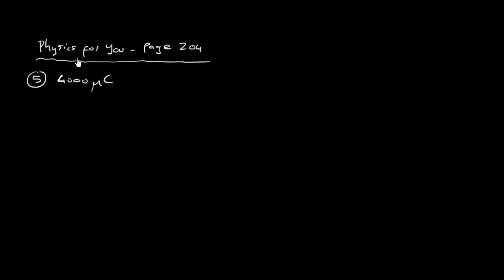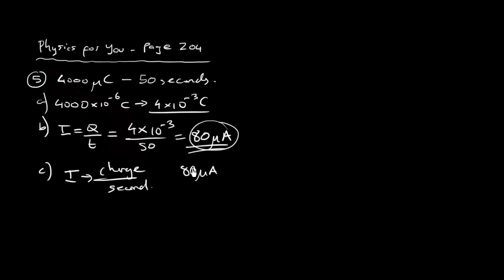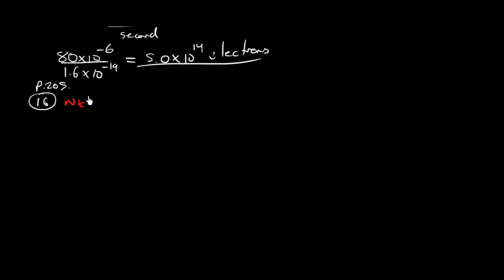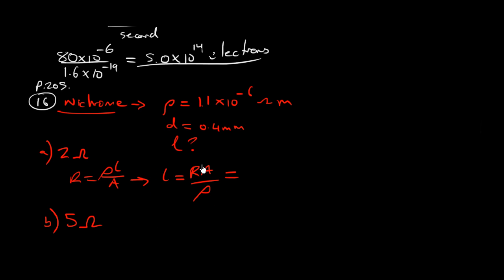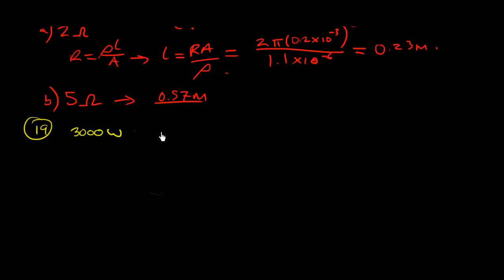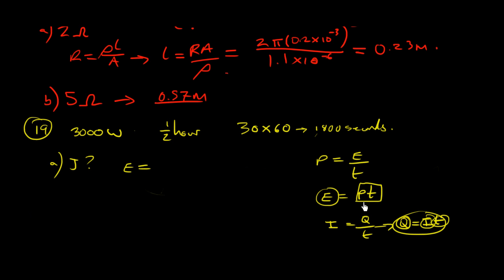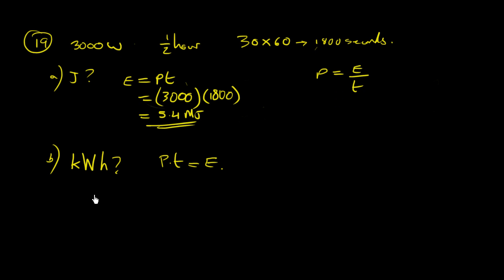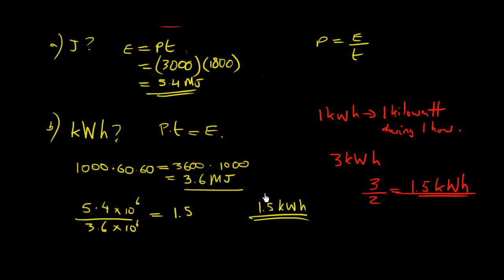AS physics - current charge and power questions vid 1.mp4